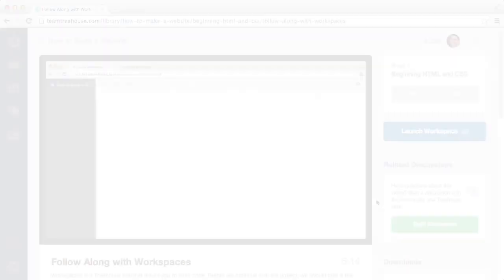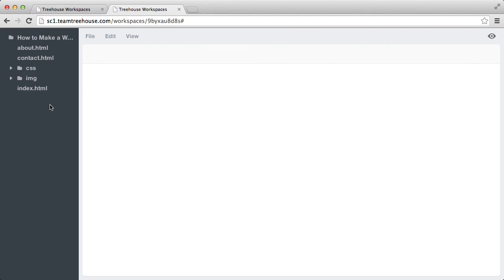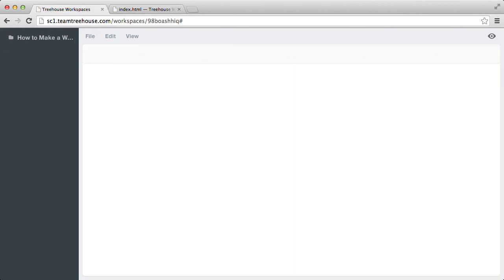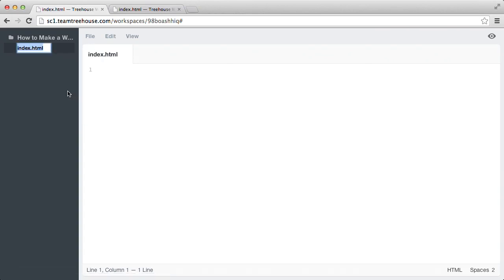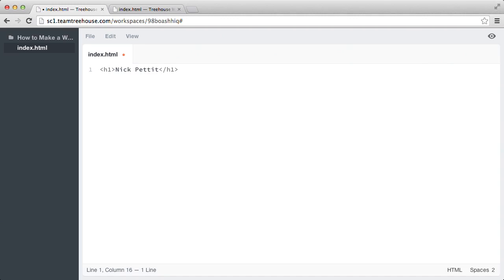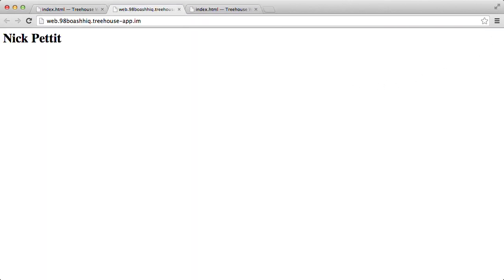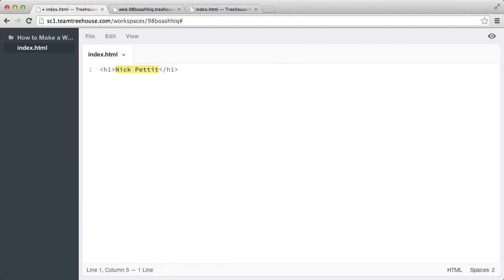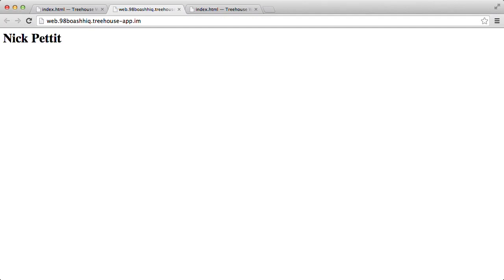Follow Along with Workspaces - Web Design Lessons #2